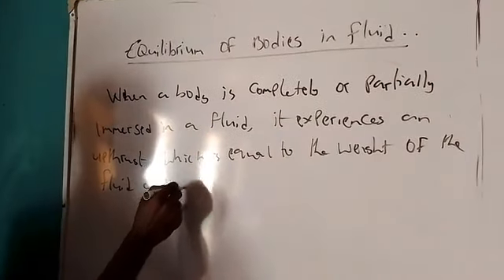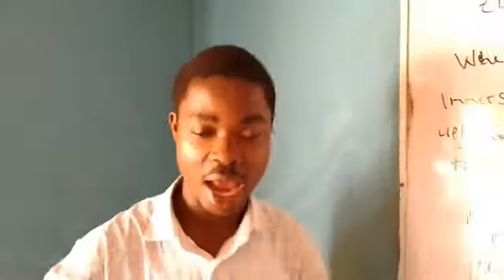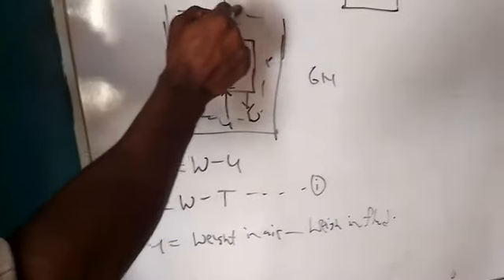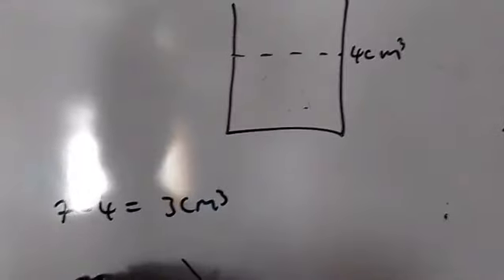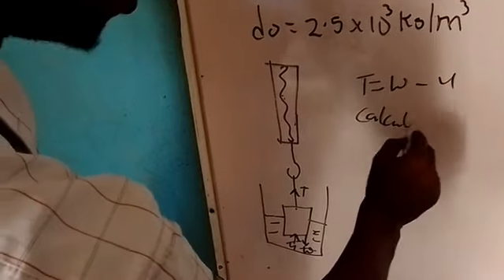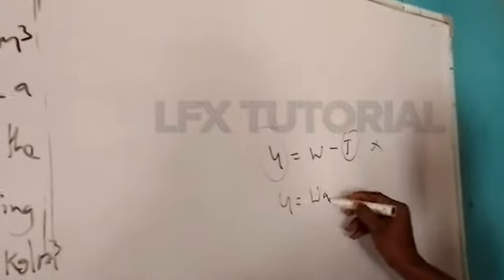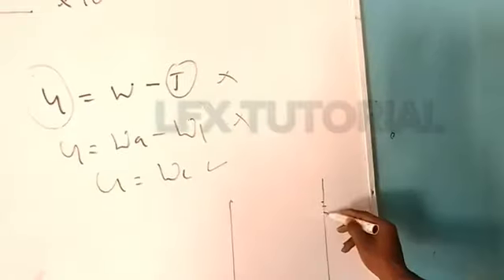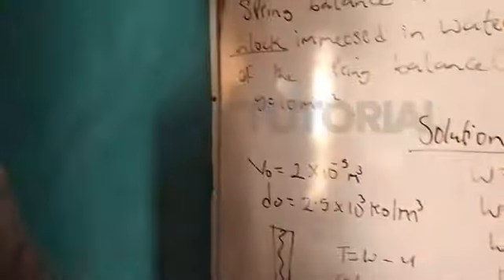Likely UTME PHYSICS Questions (Upthrust and Density) SCORE 90+